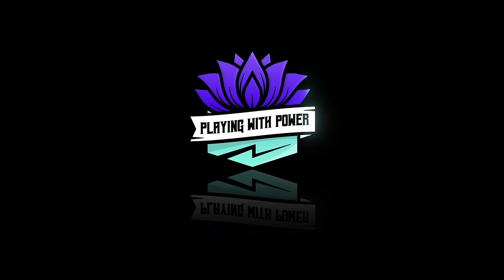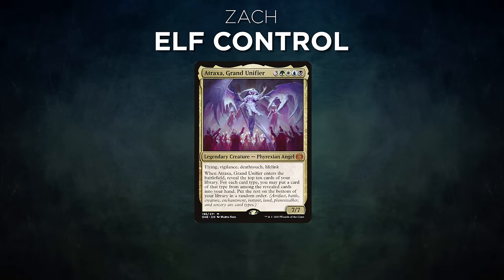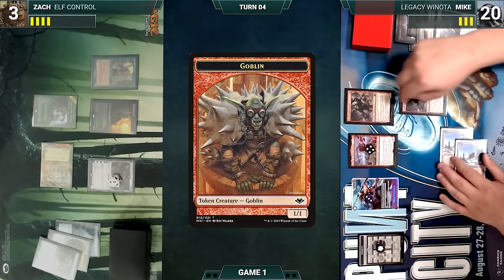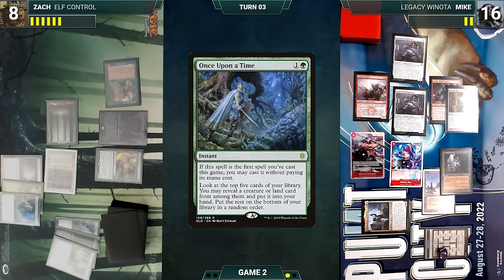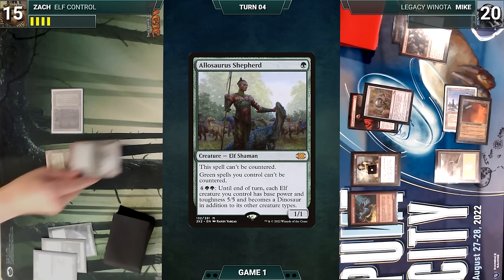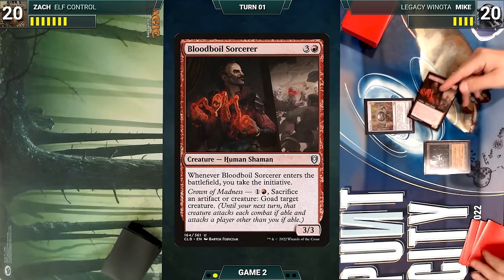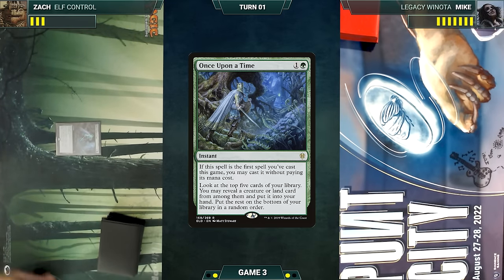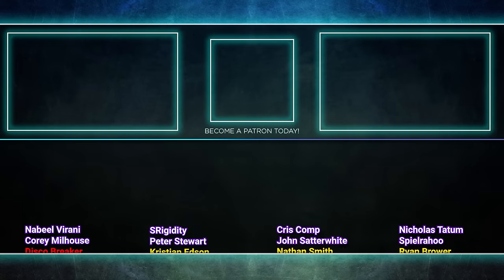Winota vs Elves | Legacy Gameplay